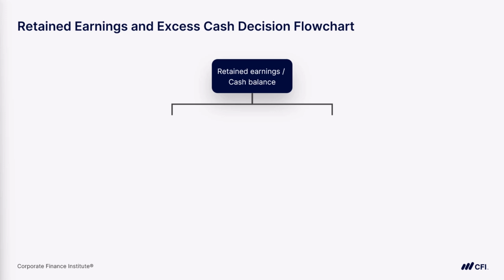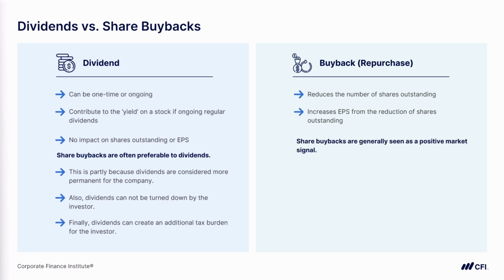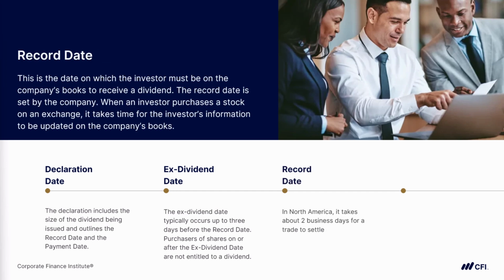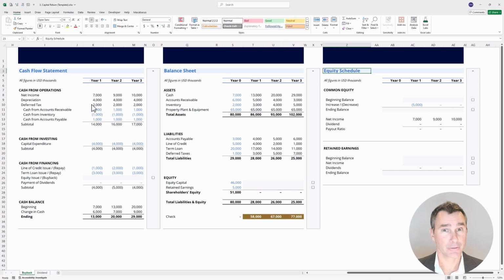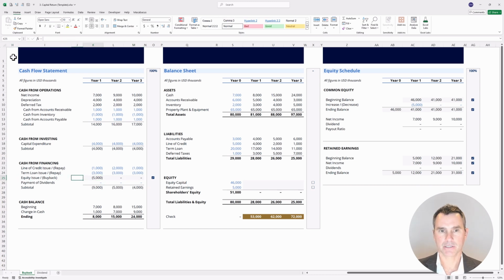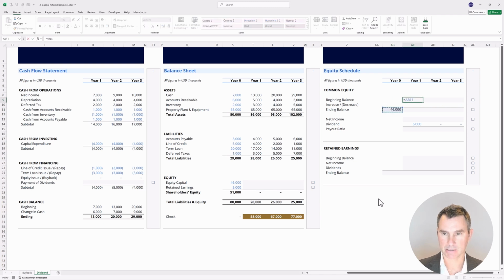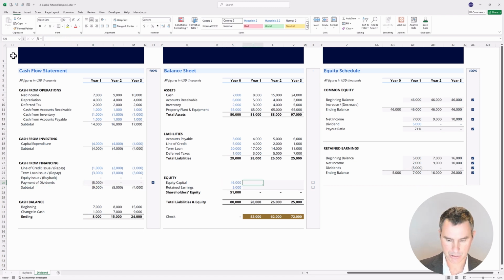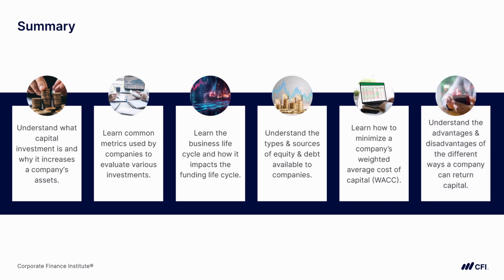Corporate Finance Fundamentals: Learn Business Finance with CFI Part 7 | CFI Course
Part 7 | Master Corporate Finance & Advance Your Career!

Want to break into corporate finance or refine your financial decision-making skills? This preview of CFI’s Corporate Finance Fundamentals course will introduce you to the key principles of business finance.

What You’ll Learn:
✅ The core principles of corporate finance
✅ How businesses make investment & financing decisions
✅ Understanding the time value of money
✅ Risk, return, and capital structure analysis
✅ Real-world applications in financial analysis

💡 Why Learn Corporate Finance with CFI?
CFI is the #1 online finance training provider, trusted by top global firms like J.P. Morgan, PwC, and Bloomberg. Our courses teach real-world finance skills with hands-on exercises.